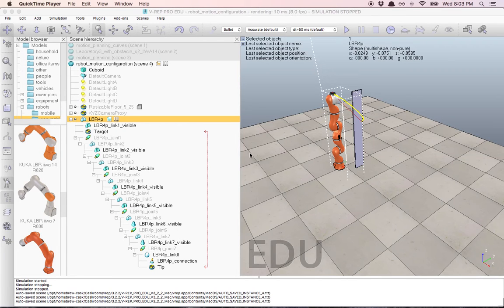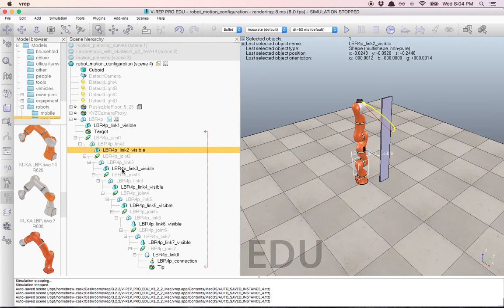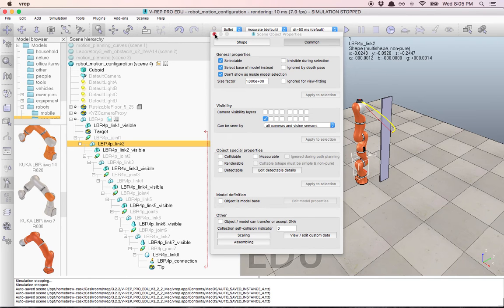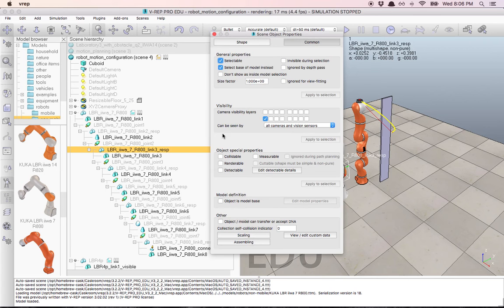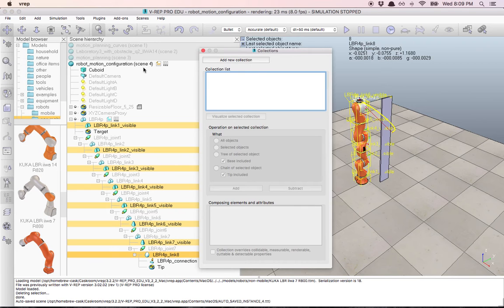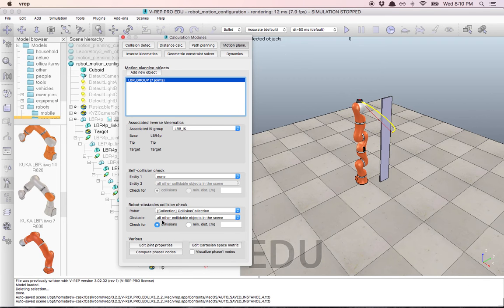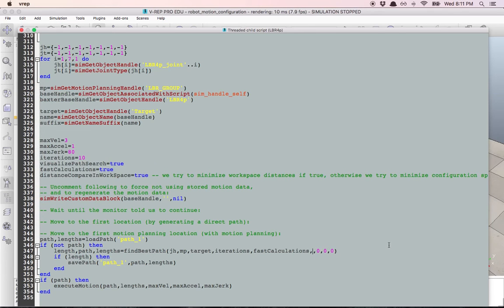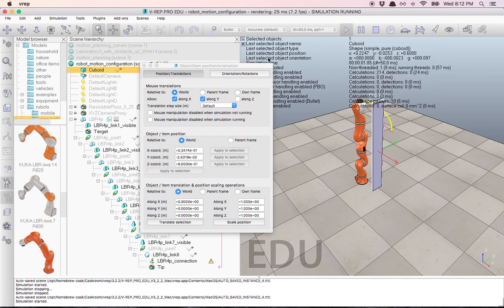LAB 3 - (Tutorial 1) Advanced Collision Configuration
Advanced Collision Configuration for LAB 3 IE574

by: Glebys Gonzalez